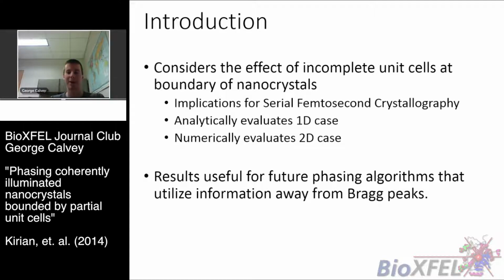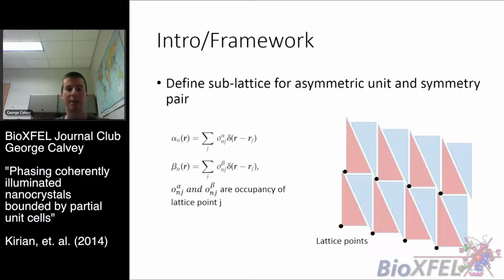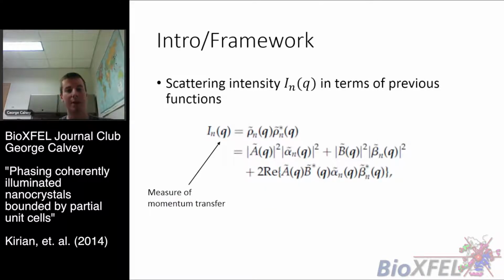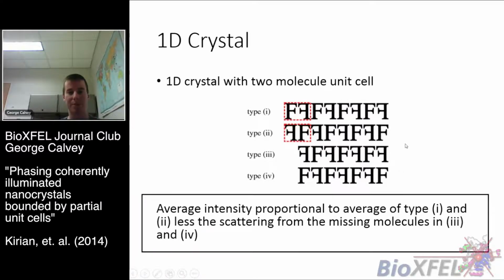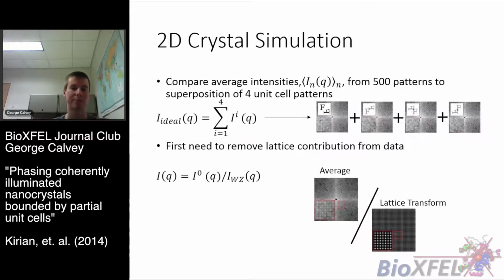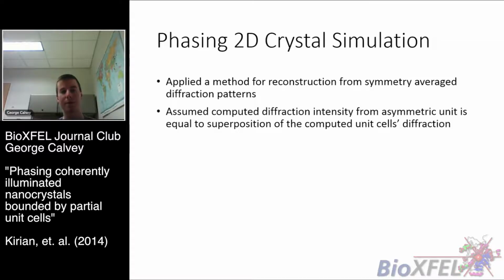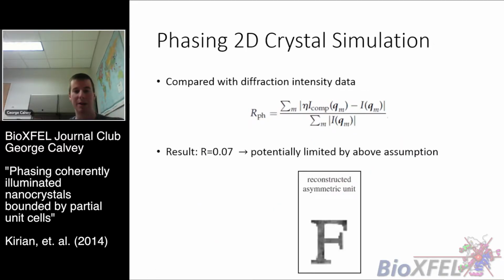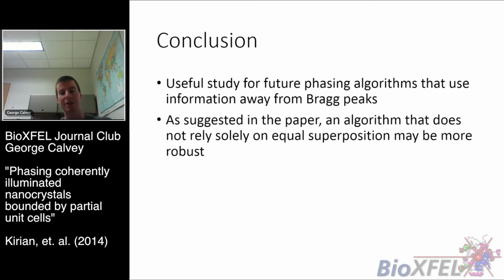Phasing coherently illuminated nanocrystals bounded by partial unit cells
BioXFEL Journal Club - March 18th, 2015
George Calvey
Kirian, et. al. (2014)